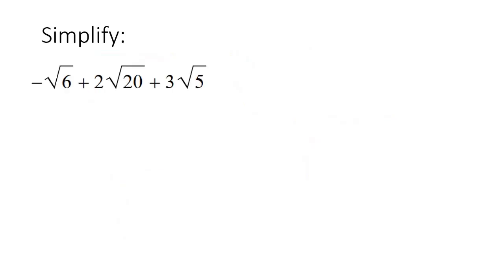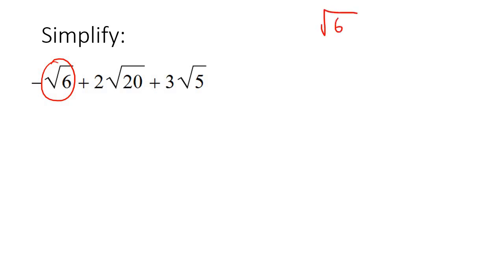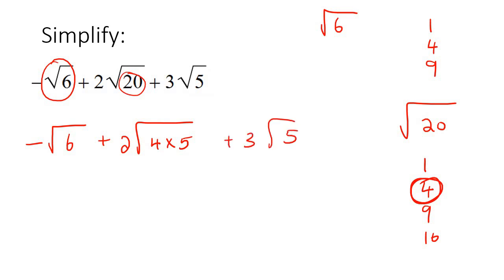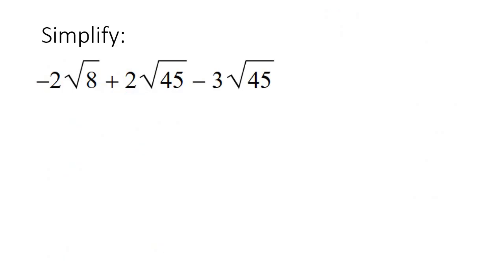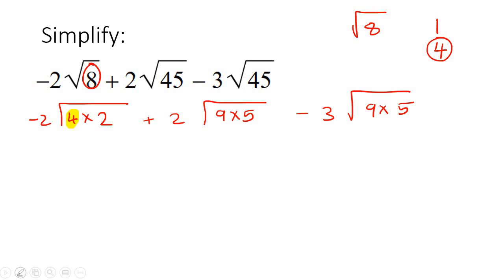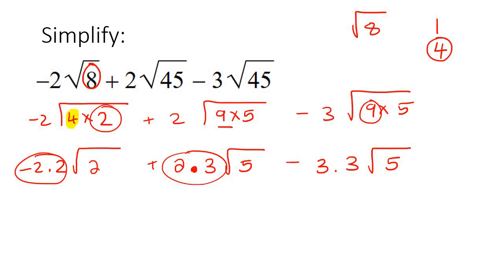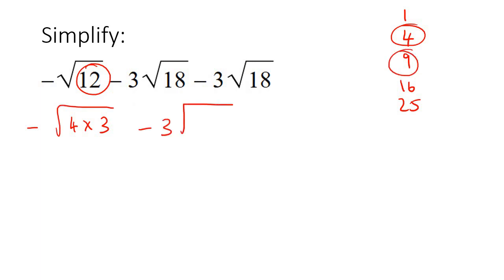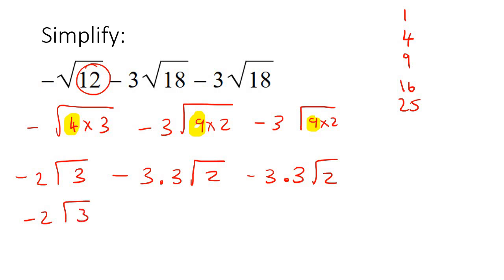Adding Radicals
This algebra video teaches how to add radicals. It is ideal for learners doing algebra in the American High School Curriculum but is also suited to all other learners.